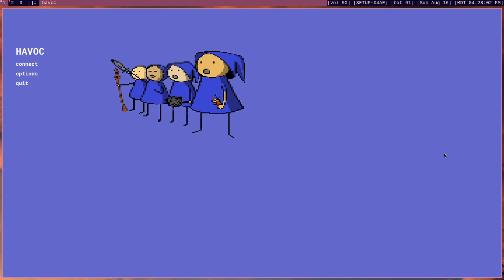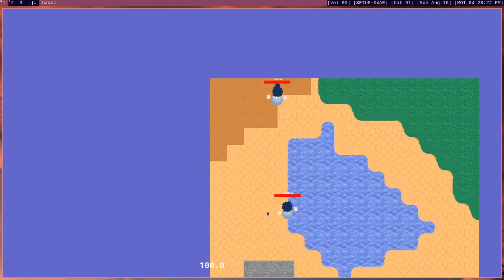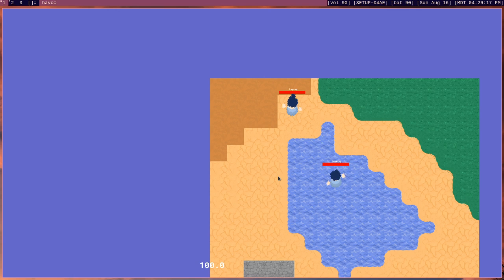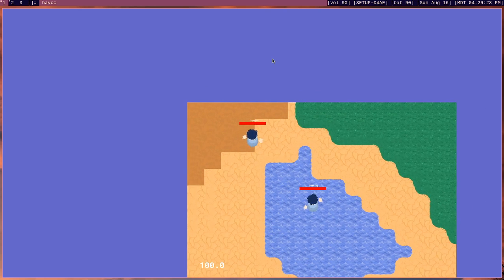Multiplayer wizard lightning strikes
This is a little 2D multiplayer game that I made a couple months ago.
I wrote all the netcode from scratch and learned a lot in the process.